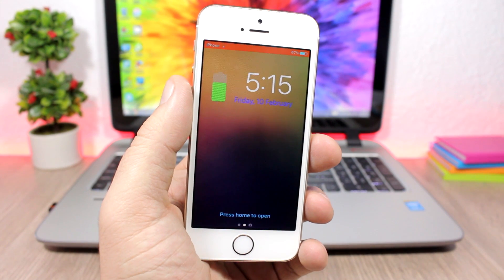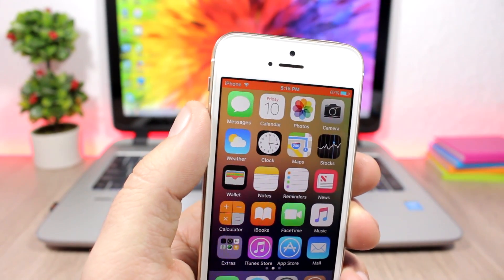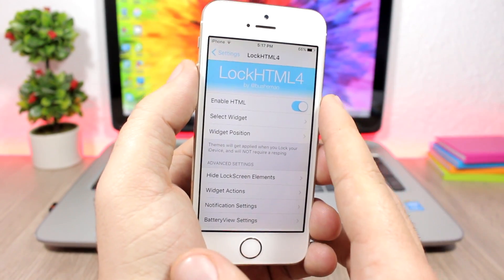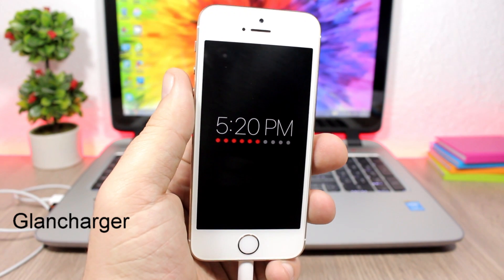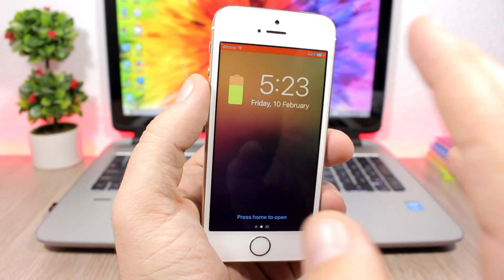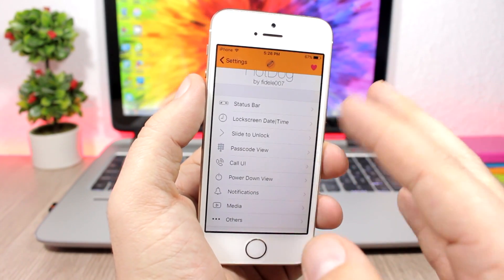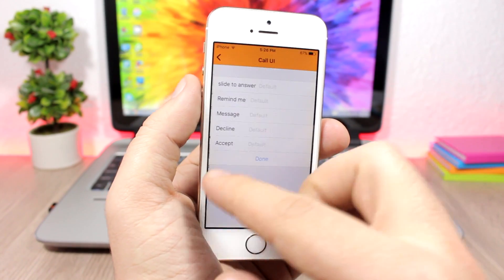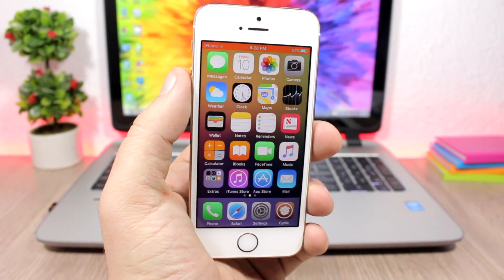BEST iOS 10 - 10.2 Jailbreak LockScreen Tweaks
BEST iOS 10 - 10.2 Jailbreak LockScreen Tweaks, these are some of the best tweaks that are currently compatible with iOS 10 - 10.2

HotDog repo: fidele007.github.io
MotuumLS repo: creaturesurvive.github.io
Glanchaarger repo: paxcex.github.io